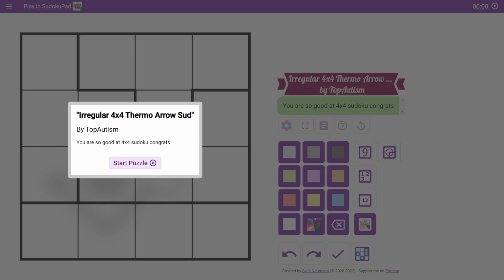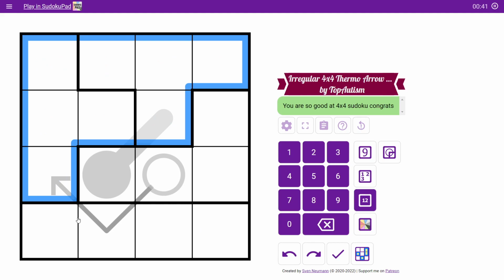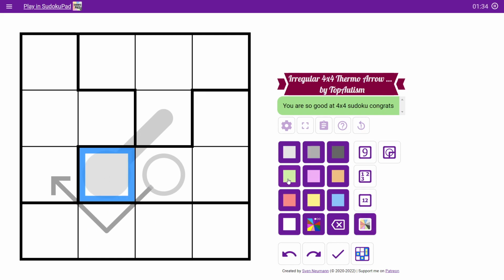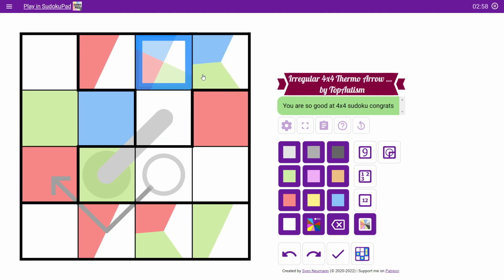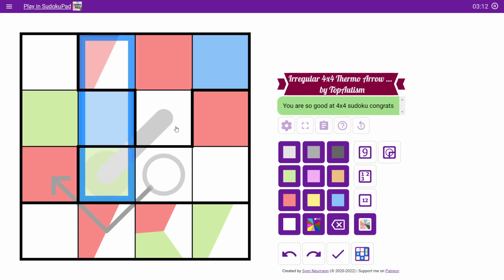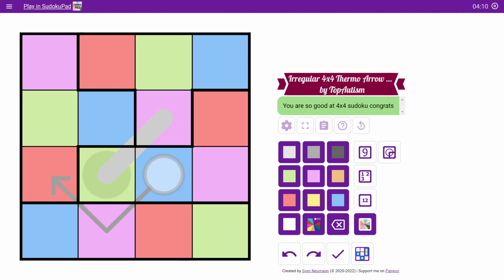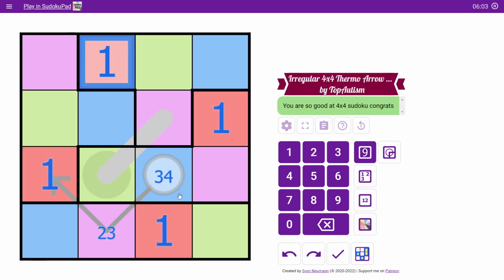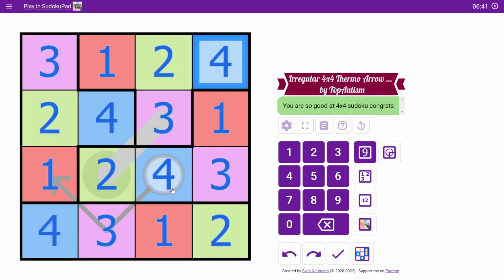"Irregular 4x4 Thermo Arrow Sud..." by TopAutism